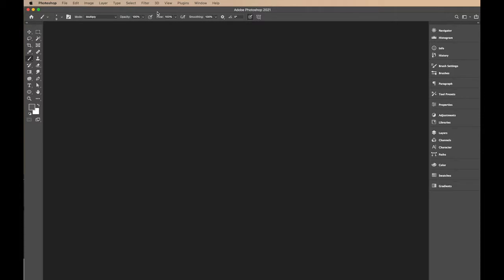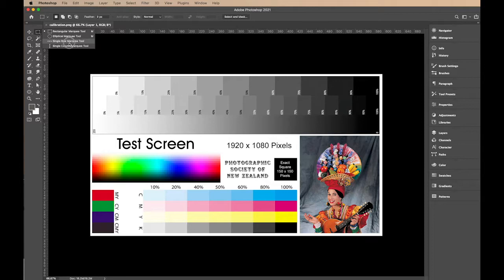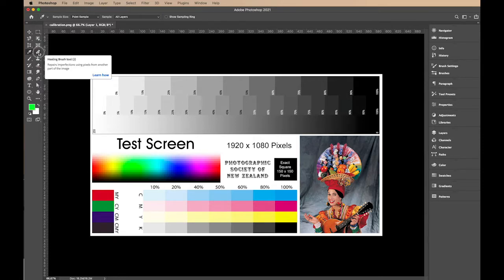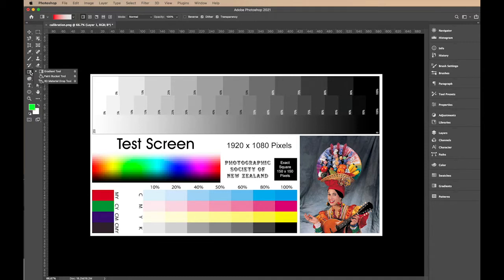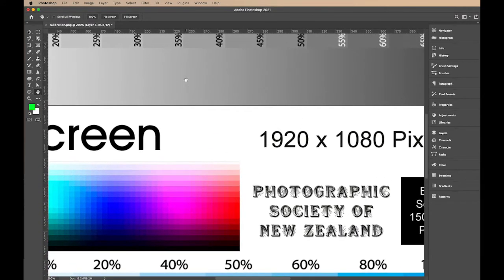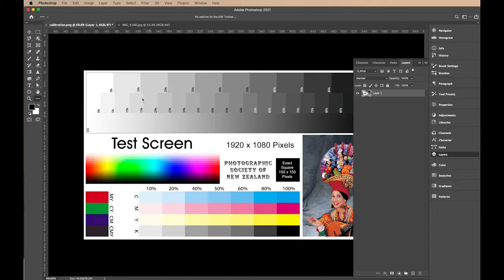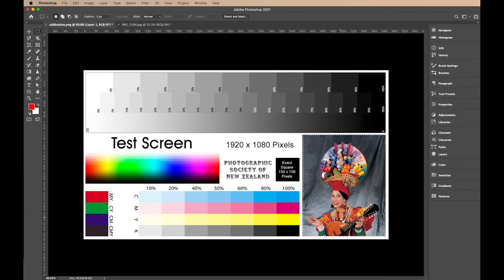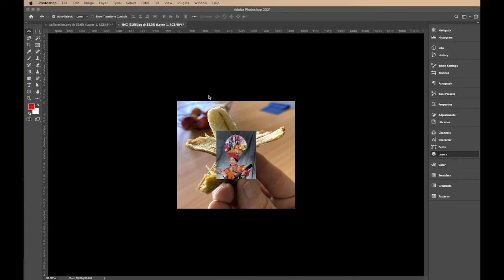SIT – NZDP101 – Photoshop introduction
An introduction to the Photoshop interface.